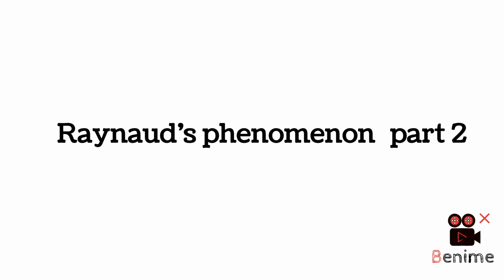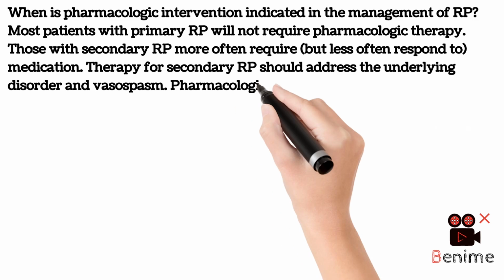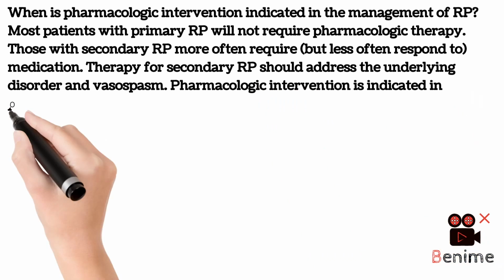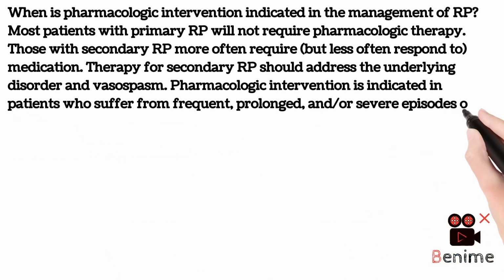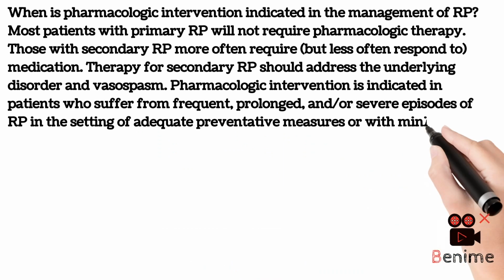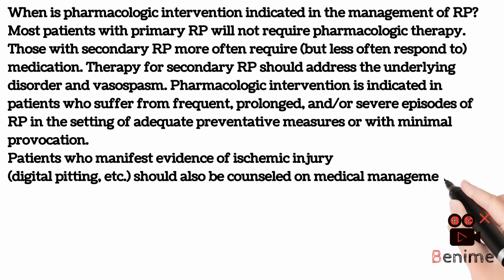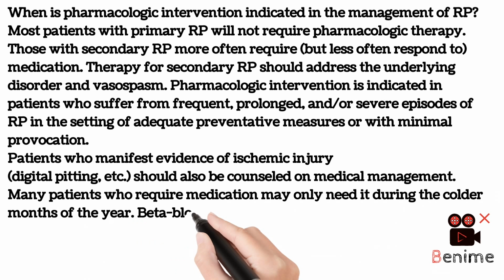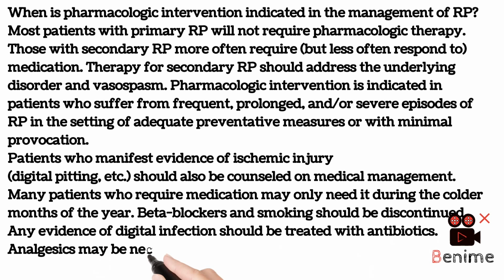Raynaud’s phenomenon part 2 (Rheumatology secret textbook)